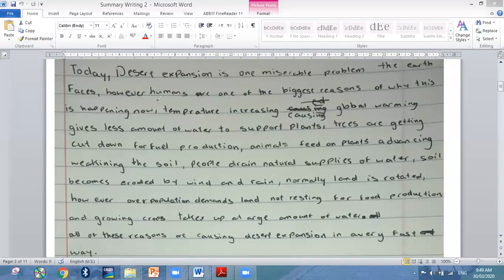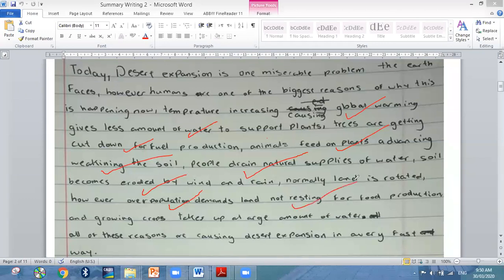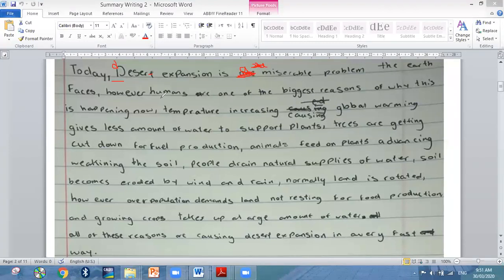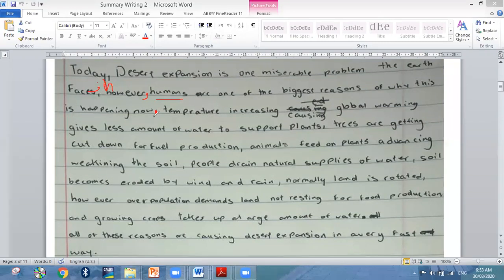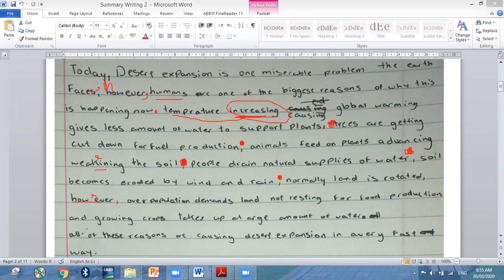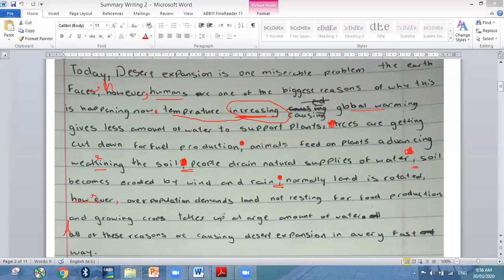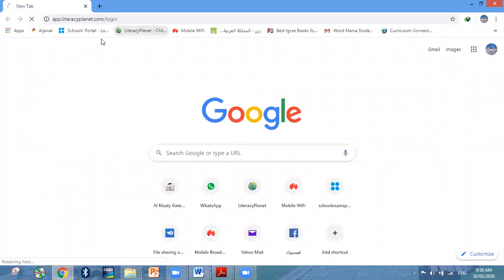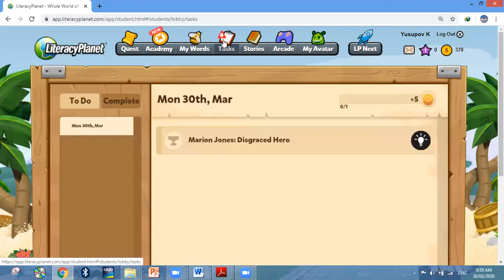English G 8 part 2 Summary Writing 30 3